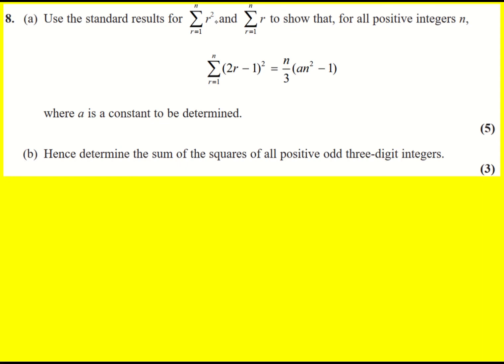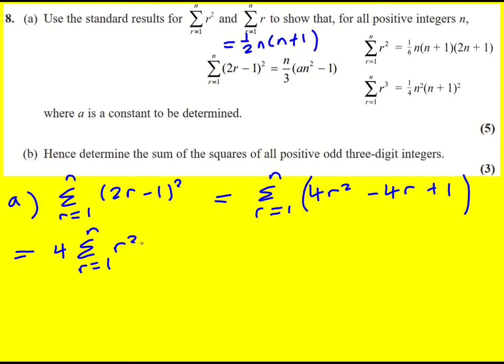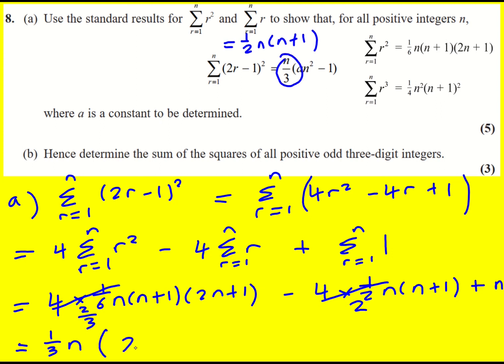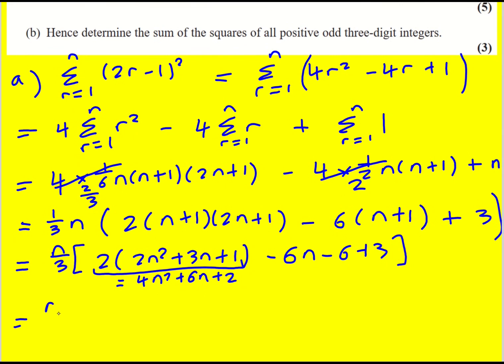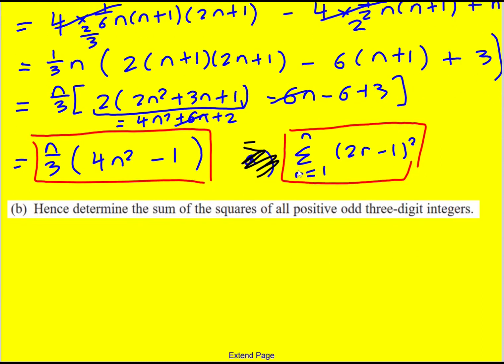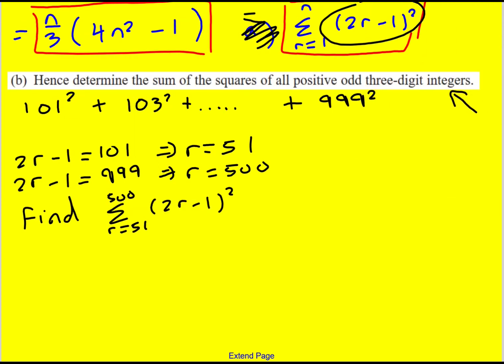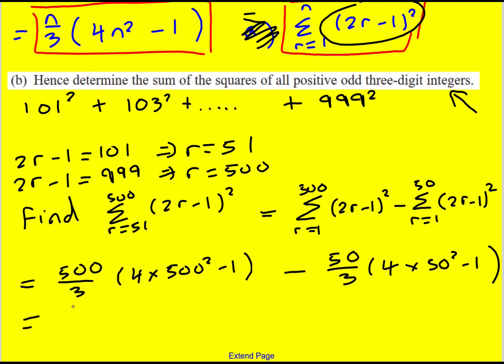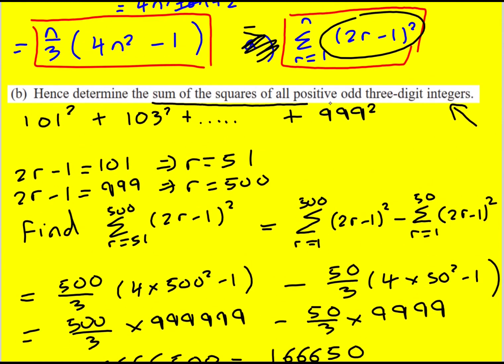AS FM Edexcel Jun 2023 core pure q8 series (Further Maths AS Level)